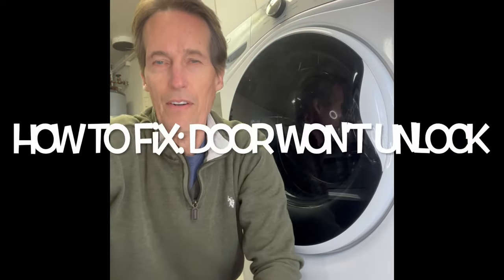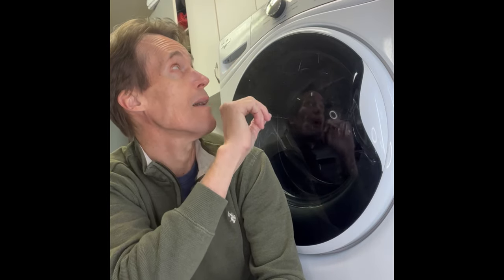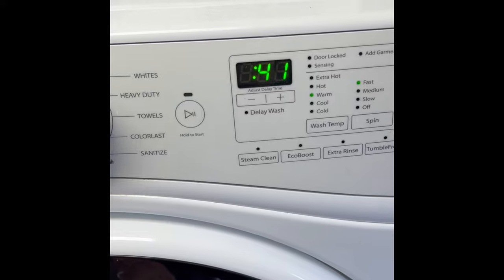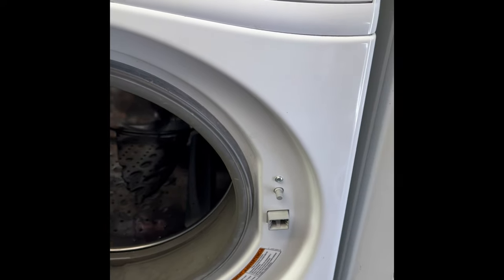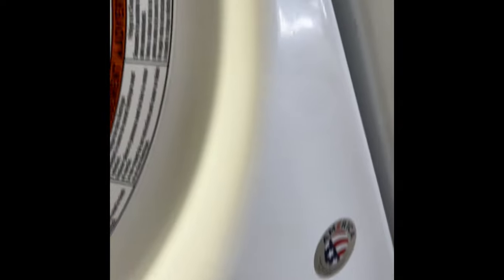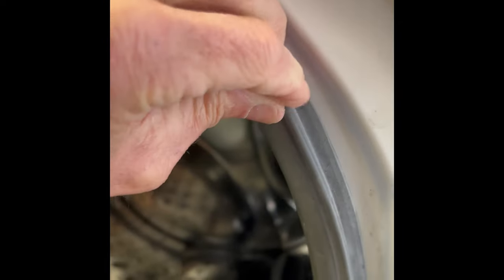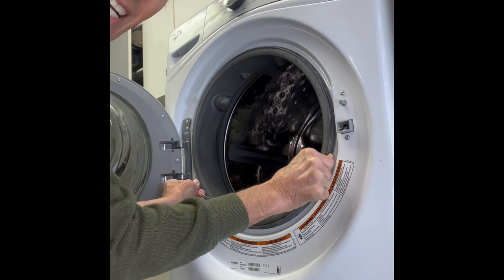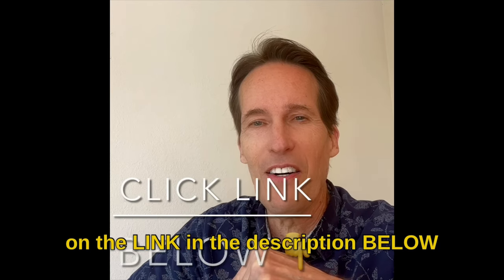✨ WHIRLPOOL Washer Door Won’t UNLOCK - EASY FIX ✨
How to Easily Fix Your Whirlpool Washer with A Door that Won’t Unlock.